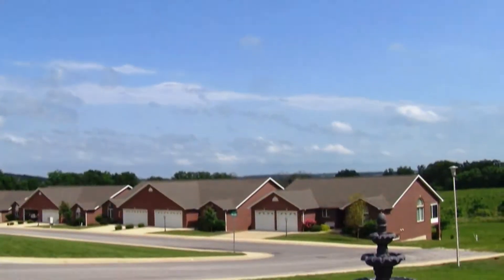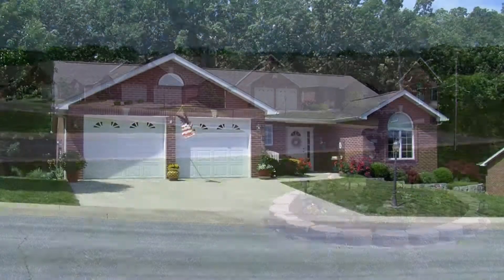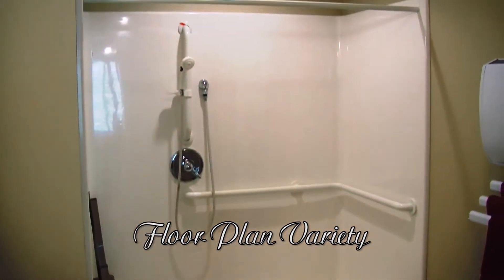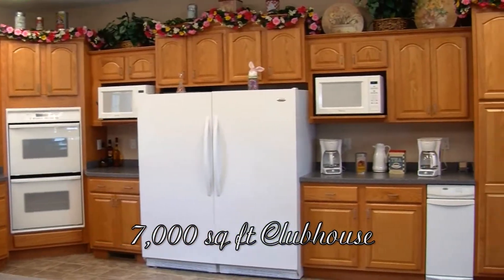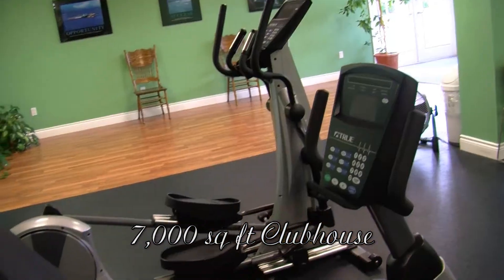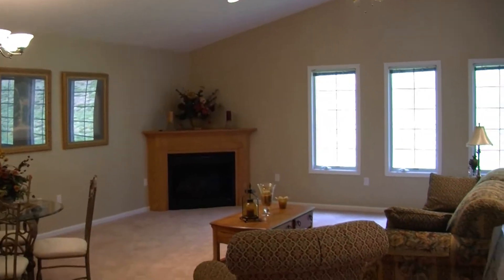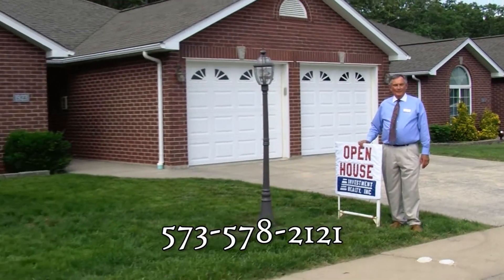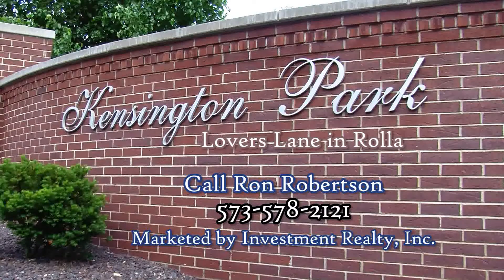Kensington Park Rolla, MO Commercial